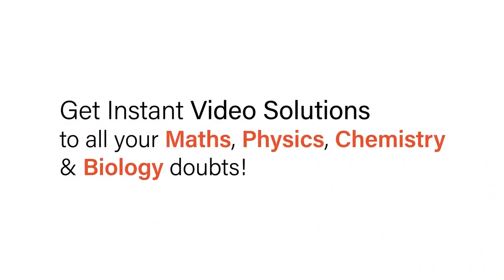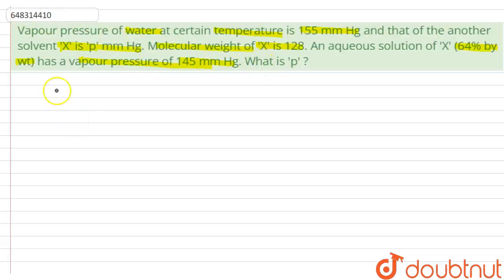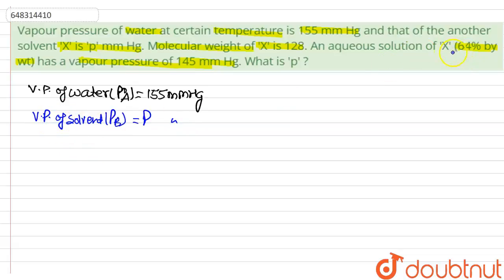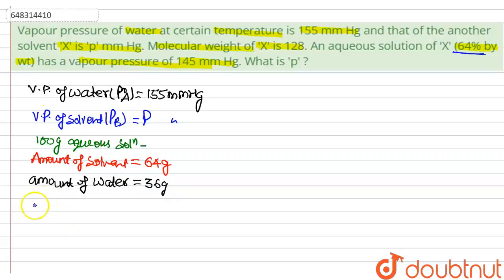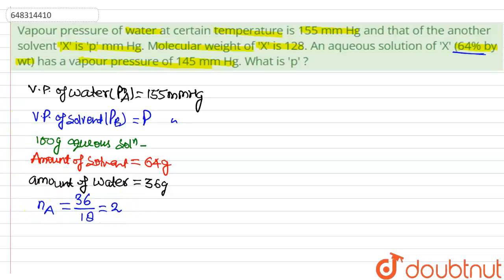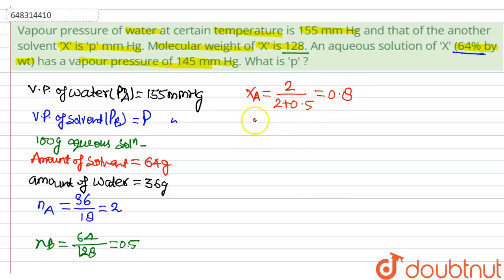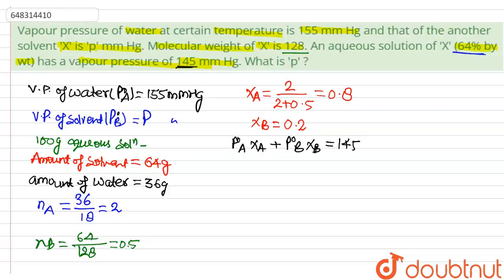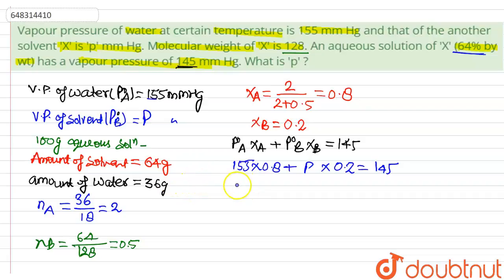Vapour pressure of water at certain temperature is 155 mm Hg and that of the another solvent \'X...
Vapour pressure of water at certain temperature is 155 mm Hg and that of the another solvent \'X\' is \'p\' mm Hg. Molecular weight of \'X\' is 128. An aqueous solution of \'X\' (64% by wt) has a vapour pressure of 145 mm Hg. What is \'p\' ?
Class: 12
Subject: CHEMISTRY
Chapter: DILUTE SOLUTIONS
Board:IIT JEE

👉 Have Any Query? Ask Us.